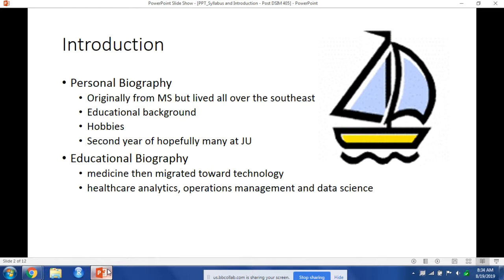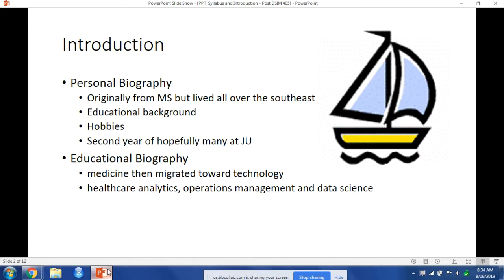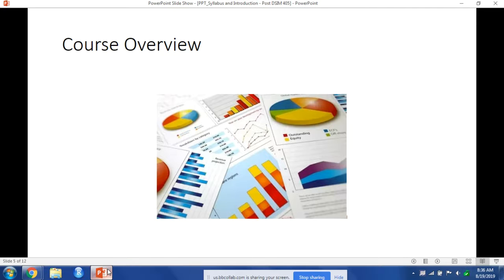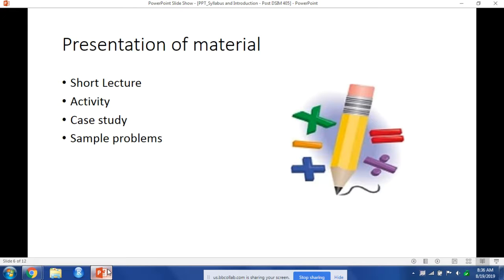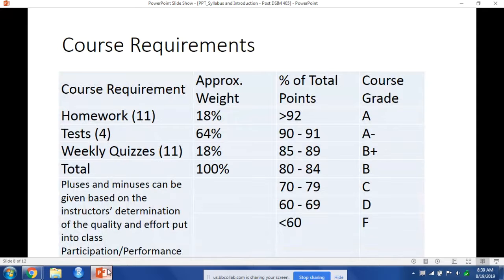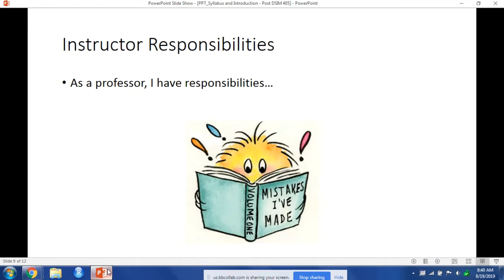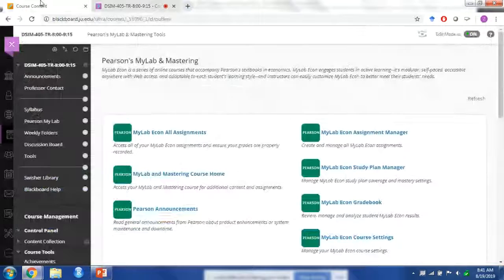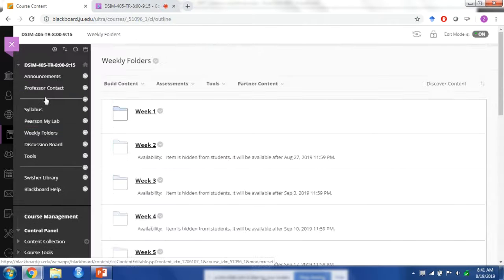Econometrics Instructor Introduction